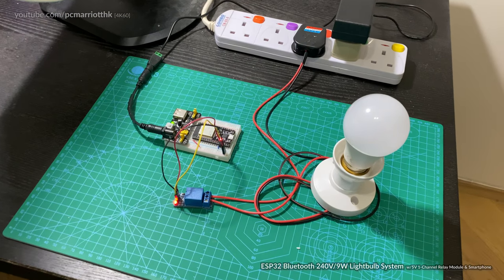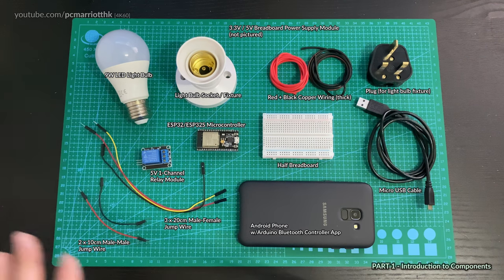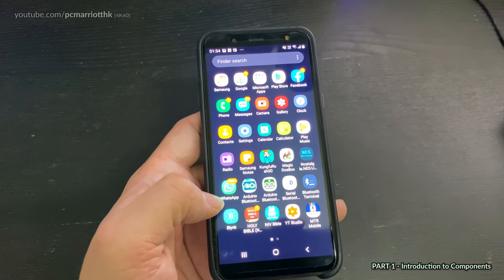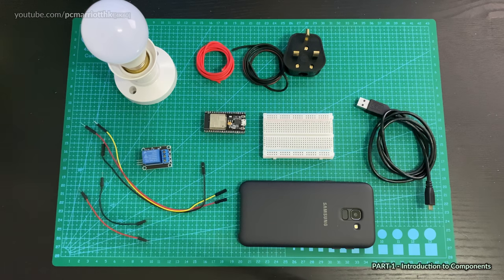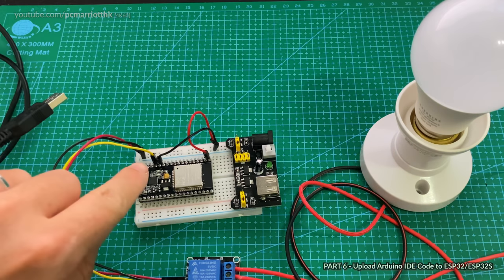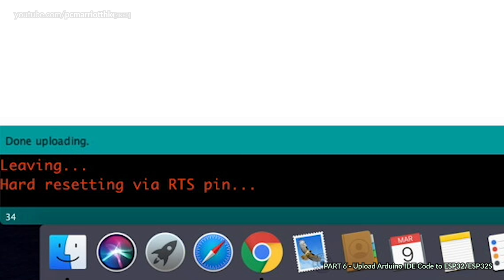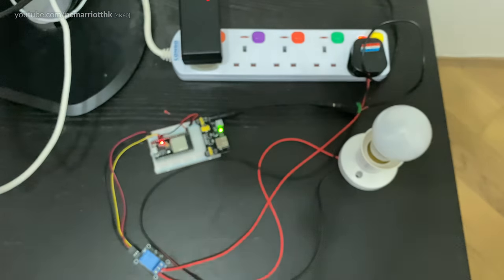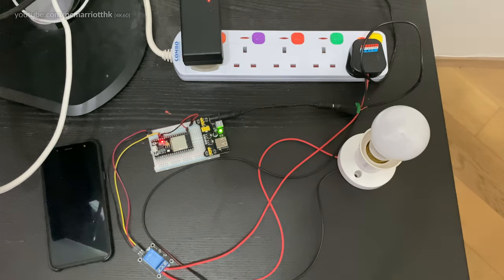1 x Light Bulb ESP32 Smart Home System w/Bluetooth, 5V Relay Module & Arduino IDE [Tutorial]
This is a full-fledged tutorial for the ESP-32/ESP-32S microcontroller. Create a 240V/9W bluetooth-enabled home-automated light bulb system that can be controlled by an Android smartphone. Also using a 5V 1-channel relay module, half breadboard, breadboard power supply module and Arduino IDE. Video contents are below, with links at the bottom.

WARNING: This home automation tutorial deals with the handling of HIGH VOLTAGE (120-240V) COMPONENTS. Please exercise UTMOST CAUTION and SAFETY AT ALL TIMES. Thank you.

Contents
0:00 - The Beginning
0:27 - PART 1 - Introduction to Components
5:26 - PART 2 - Assembling the Light Bulb Fixture
12:41 - PART 3 - Assembling the ESP32/ESP32S Microcontroller Device
17:27 - PART 4 - Connecting Light Bulb & Microcontroller through 5V Relay
20:22 - PART 5 - Arduino IDE Setup w/Code
24:15 - PART 6 - Upload Arduino IDE Code to ESP32/ESP32S
25:20 - PART 7 - Setup Smartphone to Pair & Communicate w/Device
28:20 - EXTRA - Powering the Device Without a Computer